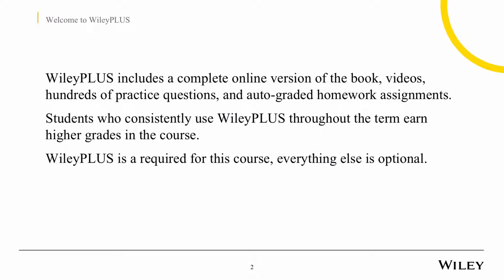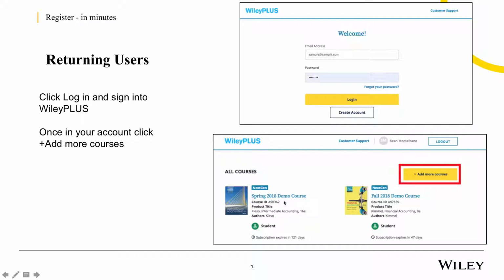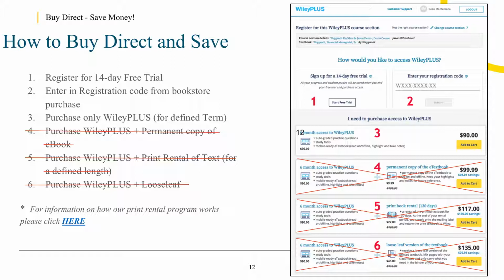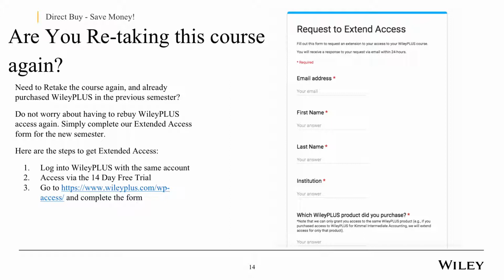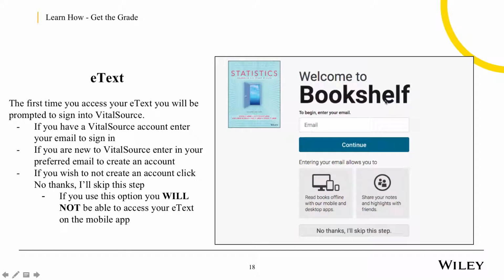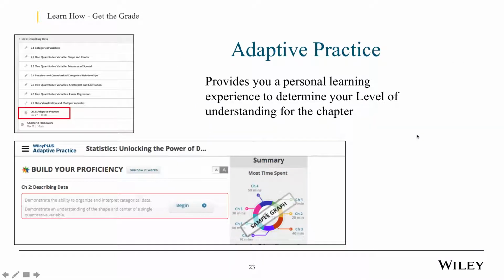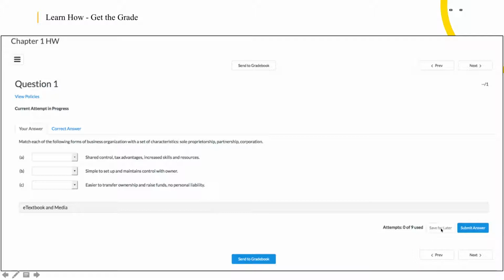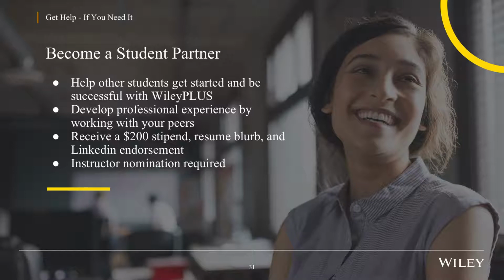FDOC Presentation ACC2010 Fall 2019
*IMPORTANT NOTES*
- any purchase of WileyPLUS gives you access to the eText
- 4:28 options 4 and 6 are AVAILABLE if upgrading from 14-day trial
- to fully complete an assignment, you have to Submit answers AND "Send to Gradebook"
- if you're retaking the course, follow the link in the video at 6:13 to request Extended Access.  At the bottom of that form, note that this is your first time using the New WileyPLUS platform

Hi everyone, welcome to ACC2010 for Fall 2019! If you missed the first couple classes feel free to check this out for a little intro to the New WileyPLUS; what's different, how to register, etc.  Contact me with any questions and have a great semester!